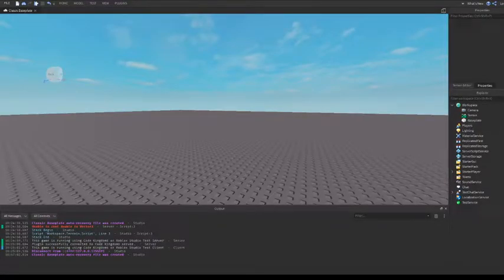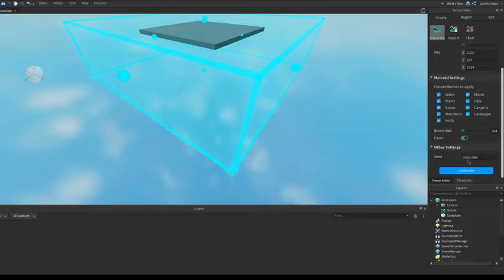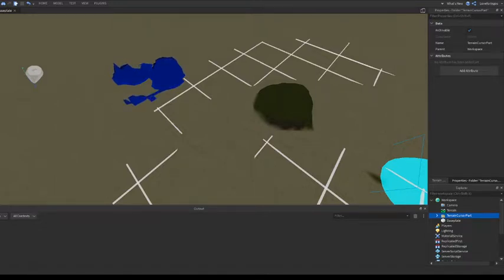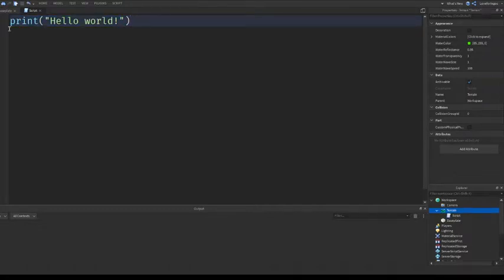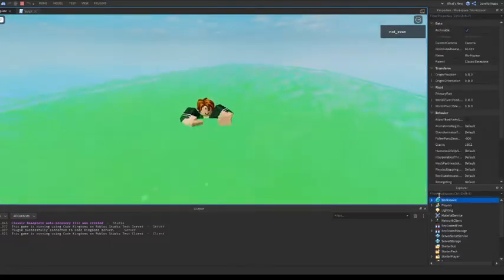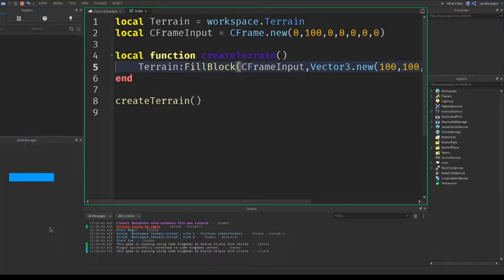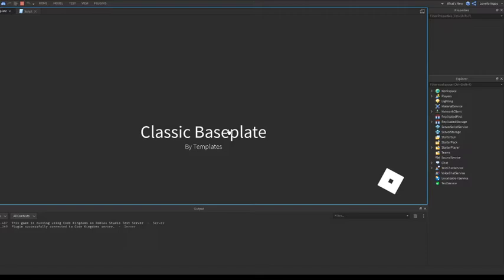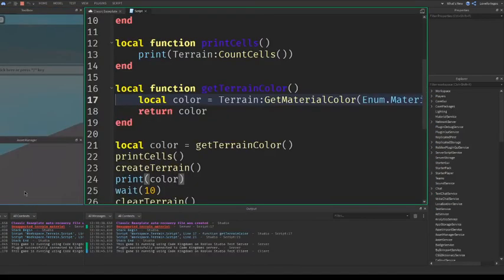Roblox Studio Tutorial: Terrain (Editor and Scripting Basics)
for you retro fans know that terrain was added in 2010
Reigon size for fill Reigon  = paramter1 - Vector3.new(paramater2,paramater2,paramater2)

0:00 What is Terrain?
1:30 Terrain Editor
11:20 Properties of Terrain
14:56 Filling with scripts
24:50 Filling a Reigon3 with terrain
28:01 Clear Terrain
30:20 Using Terrain:CountCells()
31:23 Optional Funciton
34:12 The End